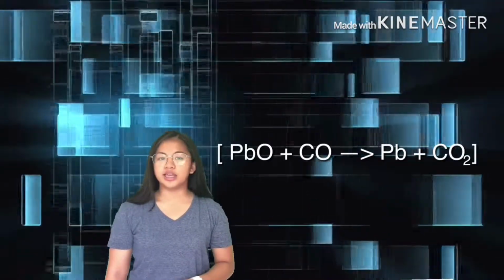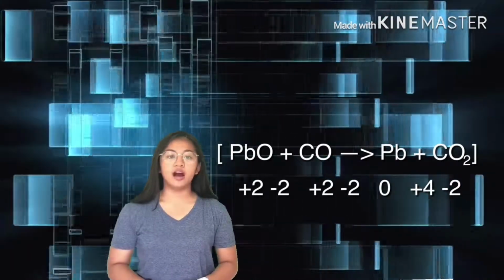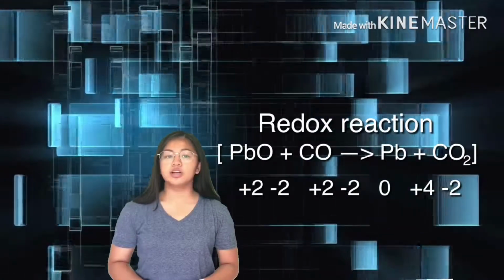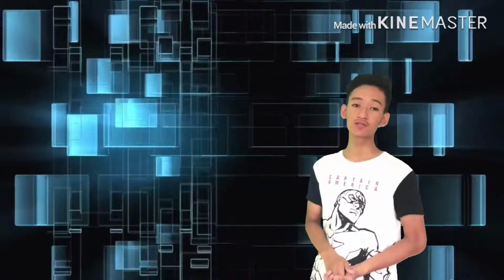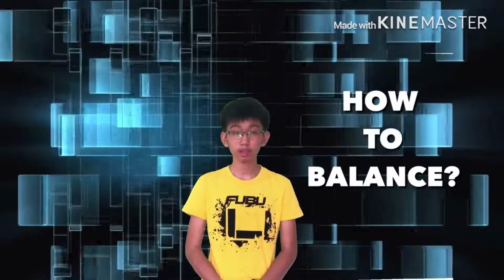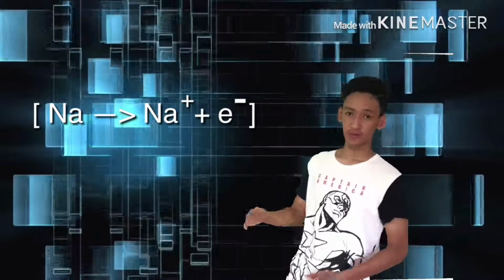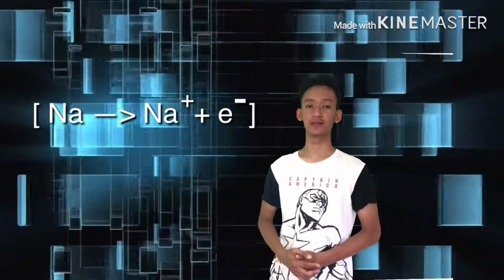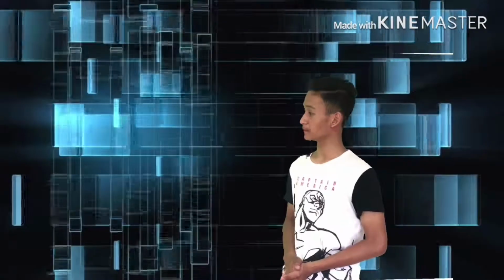RedOx Reactions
A Video Tutorial in Chemistry